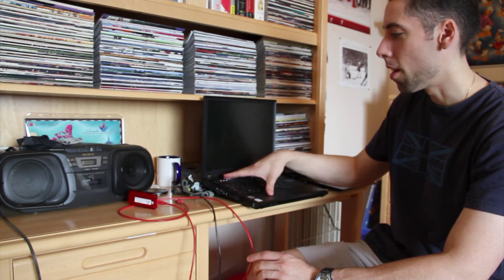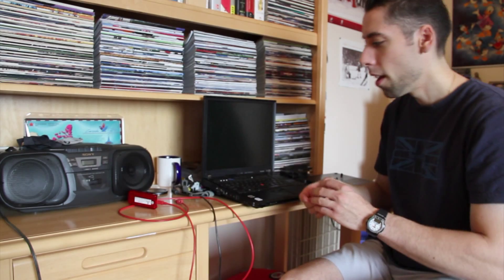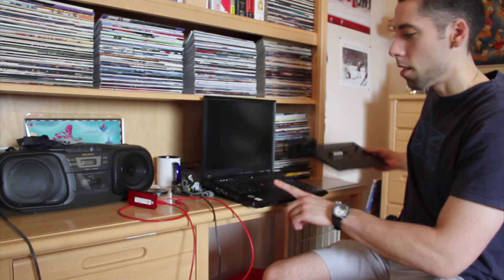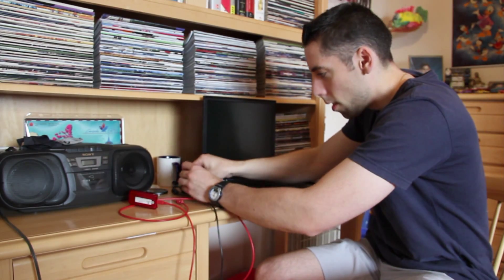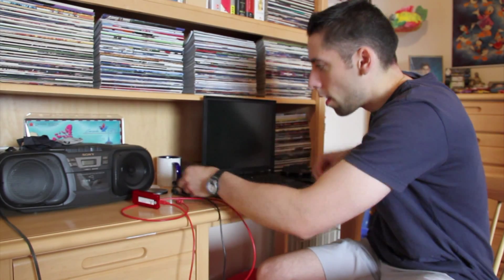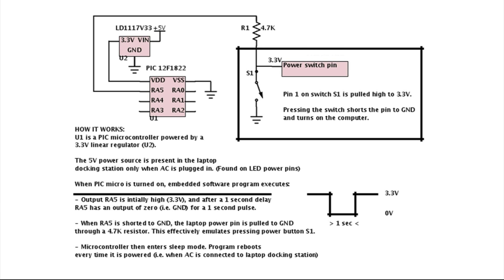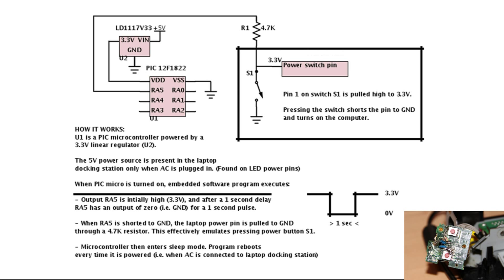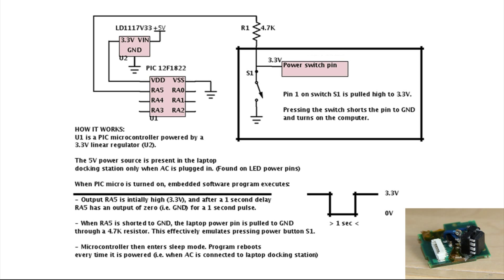Laptop Auto-Start on AC using PIC Microcontroller (CarPuter)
How to make your laptop computer boot-up automatically when AC gets plugged in. Simple circuit with 3 components. Schematic is in the video (1:05).

I'm using a laptop in my windows carputer, and need a way to boot automatically when the car turns on (i.e. simulate a power button press when the laptop gets "plugged in").

Laptops don't have the "Restore from AC power loss" BIOS setting, so I've used a simple circuit with a PIC microcontroller instead.

It's an IBM T60 Thinkpad connected to a docking station. The docking station has a tactile button to which I could solder the circuit (too messy to connect directly to the laptop, IMO). The power button is actually part of a 1" x 1" removable module, which made soldering very easy.

There is a 5 volt signal tied to an LED on the docking station which is only present when the AC is connected. I'm using this to power the PIC microcontroller. When the PIC boots, a small program executes;

In normal use, the power button works by shorting to ground. This program emulates a button press by shorting the power button to ground for 1 second.